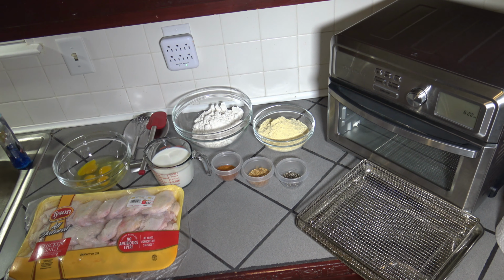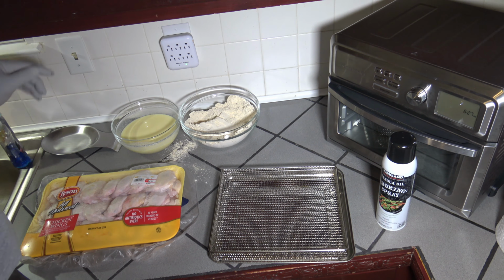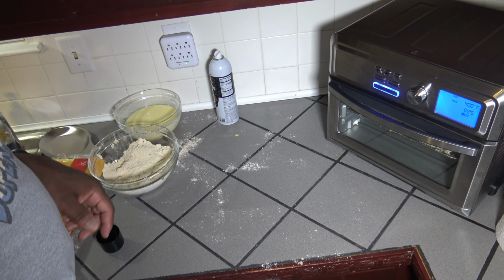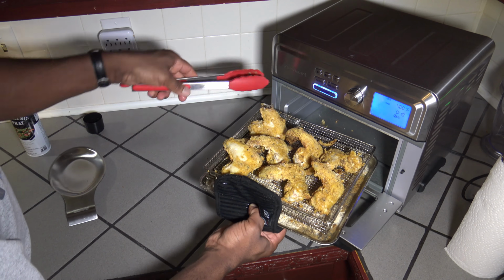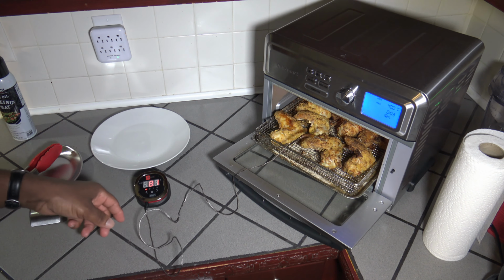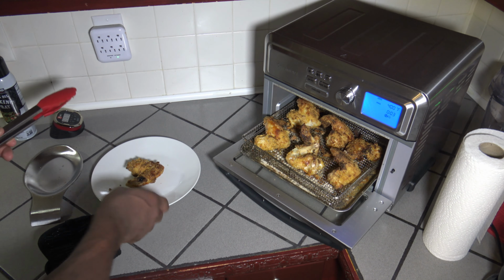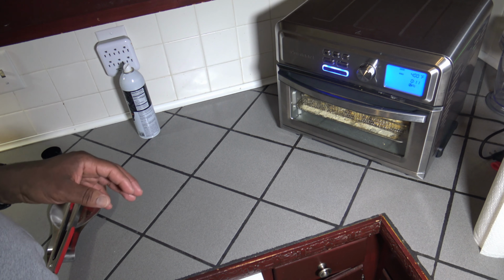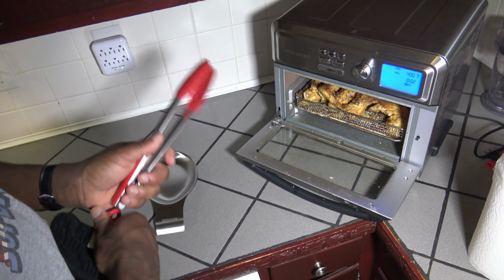Fried Chicken Wings, Cuisinart Digital Air Fryer Toaster Oven TOA-65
Fried Chicken Wings, Cuisinart Digital Air Fryer Toaster Oven TOA-65.  How to cook Chicken Wings in an Air Fryer.  The Cuisinart Digital Air Fryer Toaster Oven is used in this recipe video.  So, you will know how to do it yourself and Air Fry Chicken Wings.  Air Fried Chicken Wings taste great when using this recipe.  Air Fried Chicken Wings use less oil than deep fried chicken wings.  This is more healthful for you.  The Cuisinart Digital Air Fryer Toaster Oven TOA-65 does a great job with air frying.  So, you can enjoy fried chicken and your other fried favorites with less oil.

Cuisinart Digital Air Fryer Toaster Oven TOA-65

Nuwave Bravo Air Fryer/ Toaster Oven

Cuisinart Air Fryer Toaster Oven, Silver

KitchenAid KCO275SS Convection 1800-watt Digital Countertop Oven, 12-Inch, Stainless Steel

6 QT Power Air Fryer Oven Elite - 10 In 1 Cooking Features with Professional Dehydrator and Rotisserie

NuWave Oven:

Weber iGrill 2 Thermometer:

Gravity Electric Pepper Grinder or Salt Grinder Mill with Adjustable Coarseness:

Smoked Sea Salt:

Heat Resistant Grill Gloves:

Pulled Pork Shredder Claws - STAINLESS STEEL BBQ MEAT RAKES - Shredding Handling & Carving Food From Grill Smoker or Slow Cooker:

J.A. Henckels International Statement 15-pc Knife Block Set:

Savora Maple Carving Board with Groove, 14-Inch-by-20-Inch:

Artist :  William Rosati
Title : Head Candy